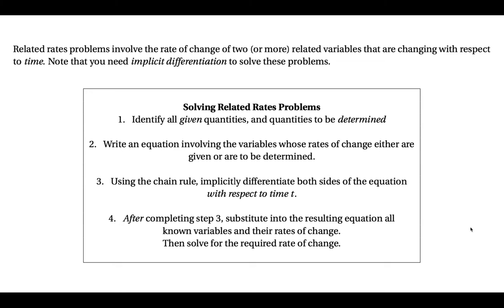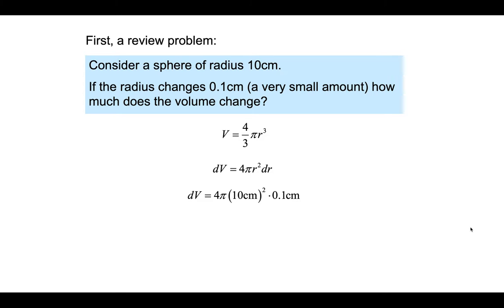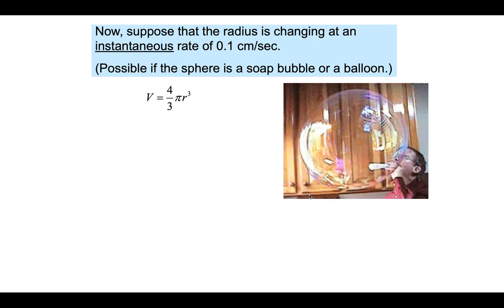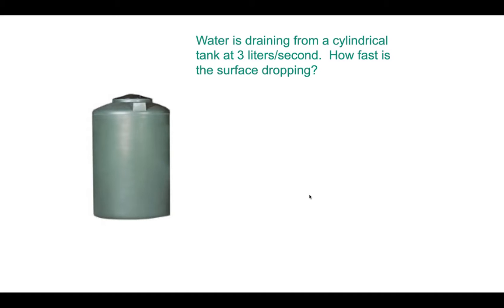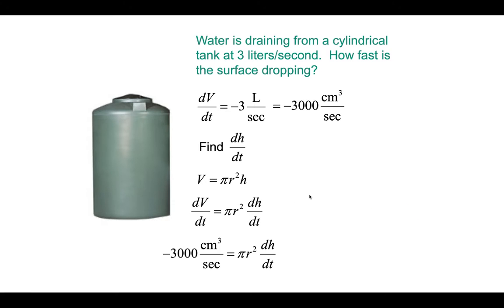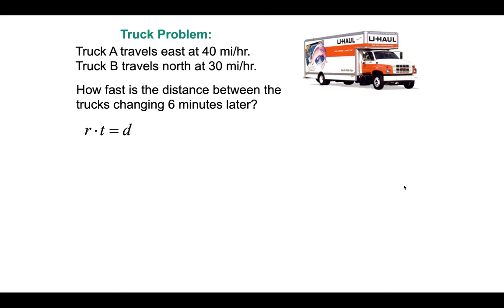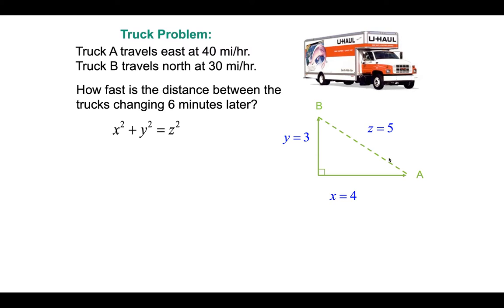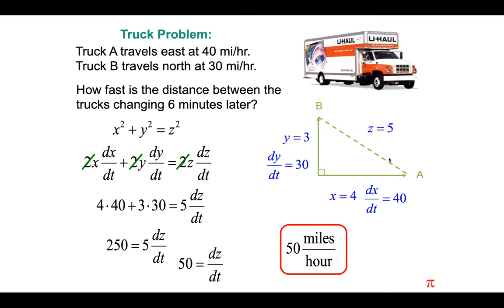BC 5.3 Related Rates Problems 2021